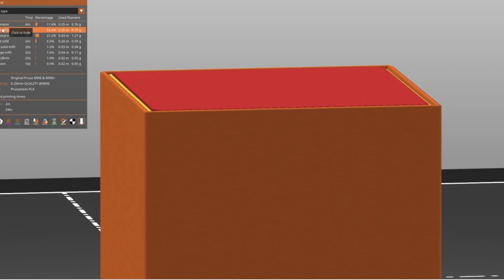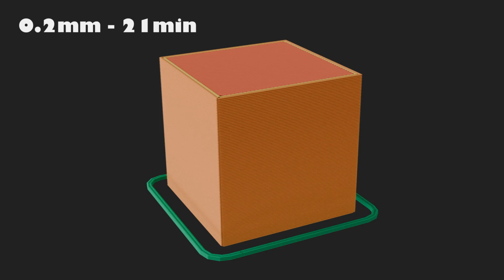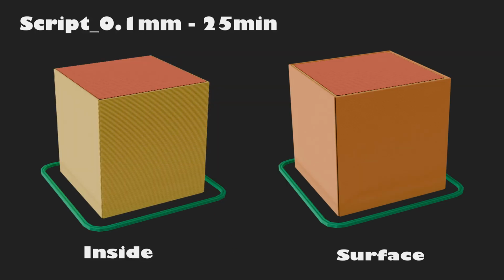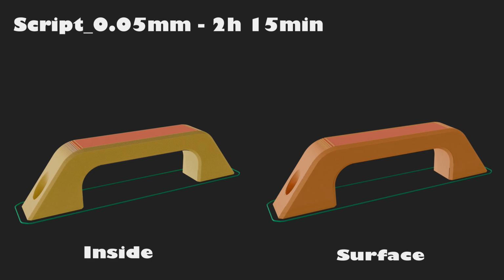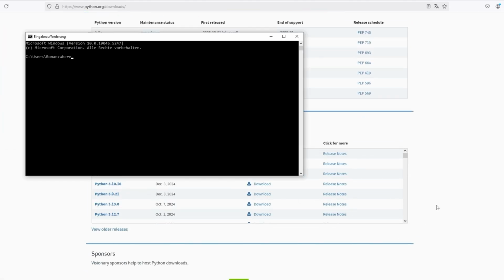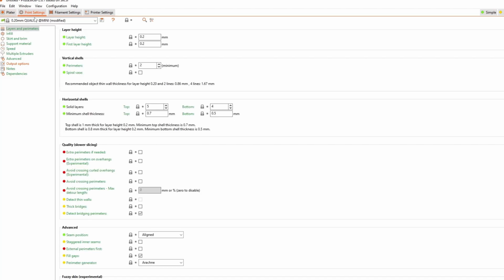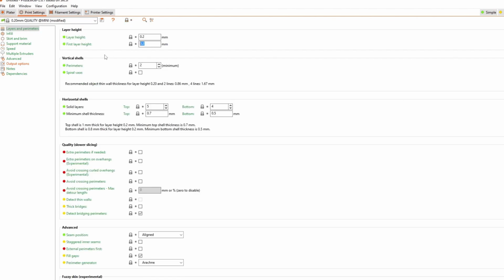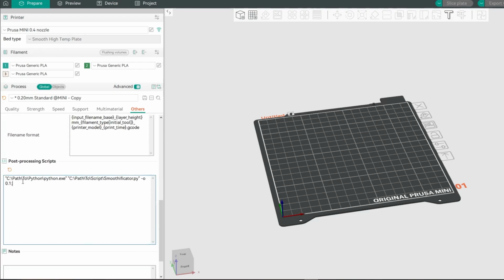Different Wall-Layerheight for 3D Prints now Opensource!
I have made a script that enables you to use a different layerheight for walls in 3D Printing. It supports Orcaslicer and Prusaslicer. And it is opensource

How to make smooth 3d prints?
Can I make different layerheights for walls?
How to enable 3dprint fancy?